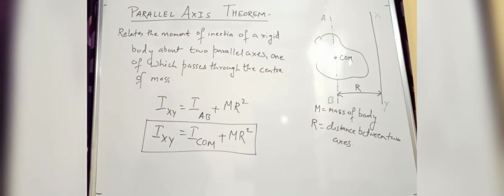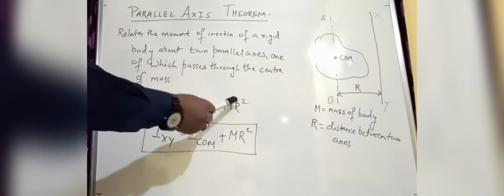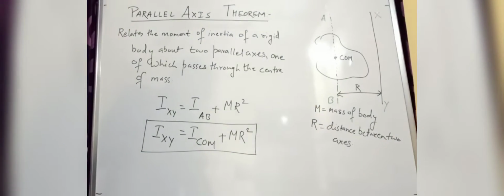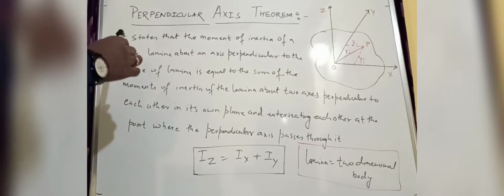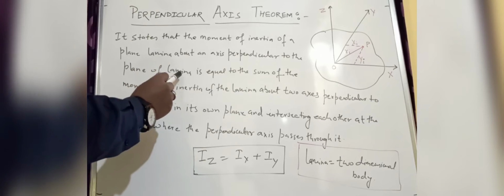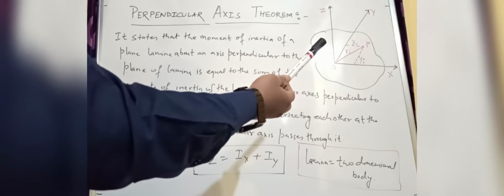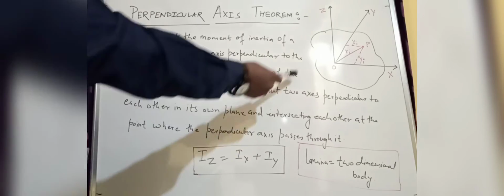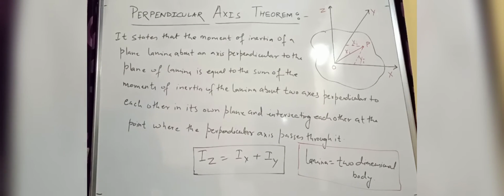ToThePoint "PARALLEL & PERPENDICULAR AXIS THEOREMS". *QUICK RECAP SERIES(QRS)* Rotational Motion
Another video in this QUICK RECAP SERIES(QRS).
These theorems are the stepping stones of the "Rotational Motion" chapter so if it is clear then the rest of the chapter will become easy to understand.
QRS is meant for saving the crucial time of hard working students before there exams.